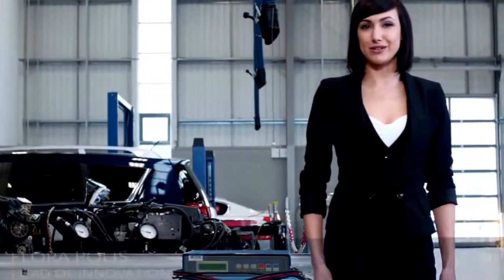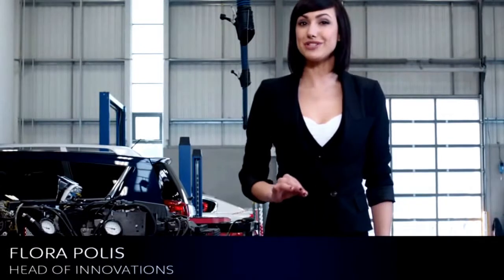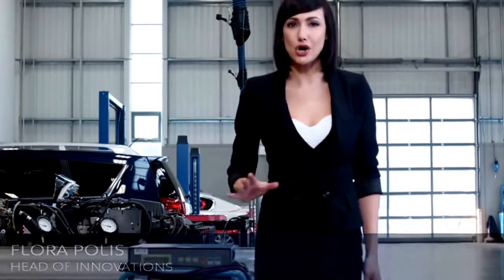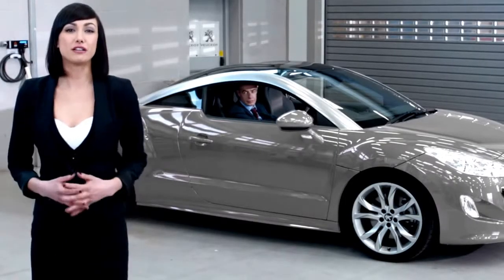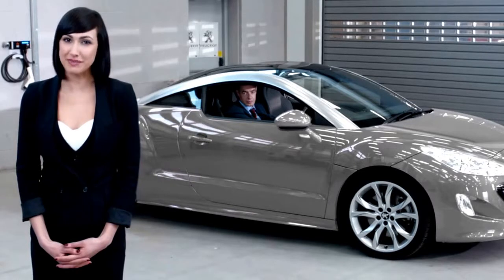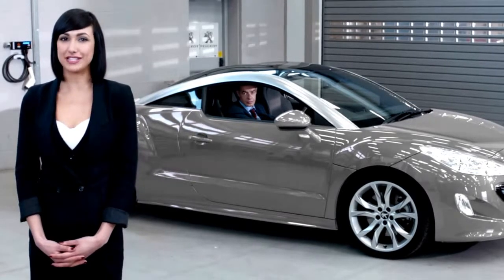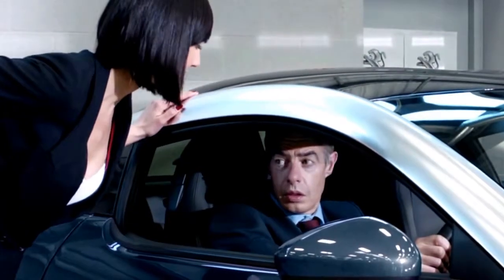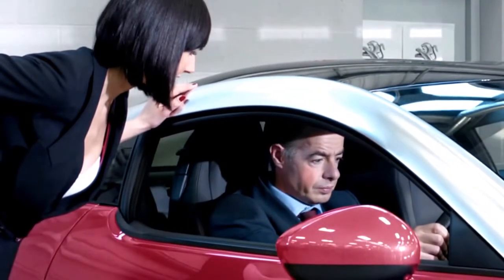Peugeot RCZ Mood Paint Demonstration